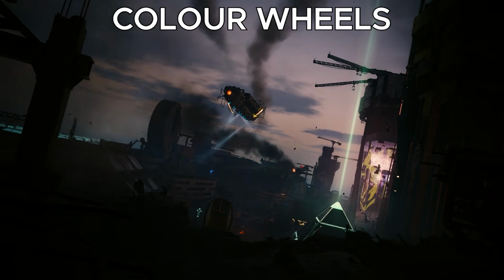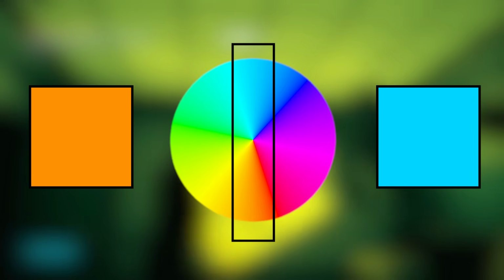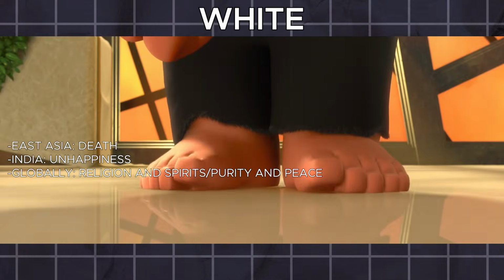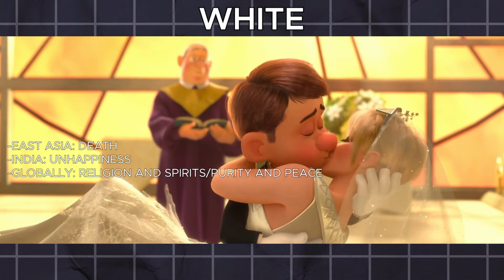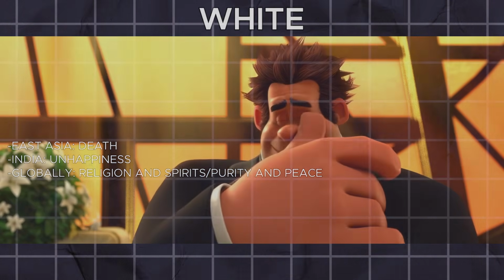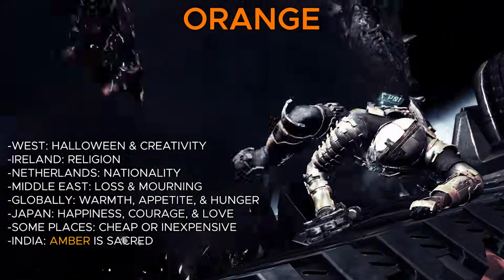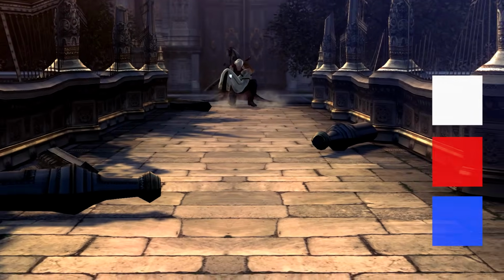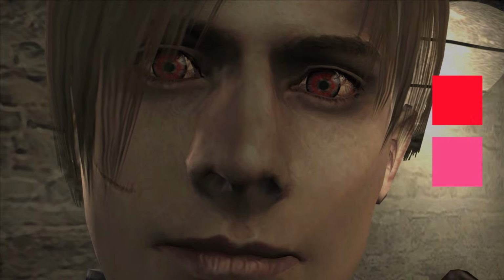Colour wheels and Cultural Associations - An Addendum | Multi Media Analysis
This video serves as an addendum to my recently released colour psychology video. I received some criticism about different colour wheels and cultural associations. So this video covers those topics. It's possible that I missed certain associations with some cultures or nations.
Comments and Criticism are welcome.

I do not claim ownership of any of the material presented in this video. This video is meant to exist for educational and entertainment purposes.

Time stamps:
0:00 Intro
0:51 Colour Wheels
1:51 Black
2:13 White
2:30 Purple
2:50 Blue
3:15 Green
3:44 Yellow
4:06 Orange
4:37 Red
5:04 Unique Palettes/Quirks